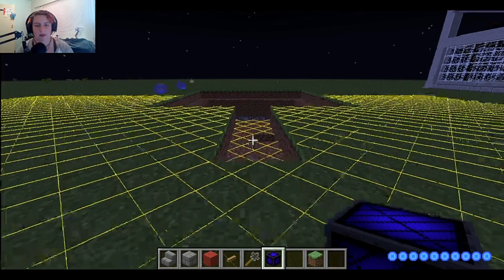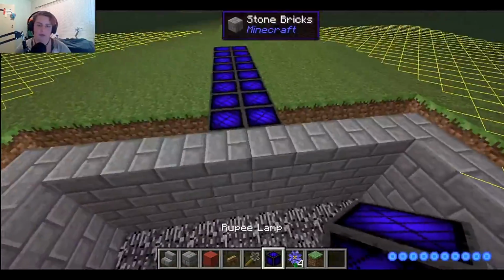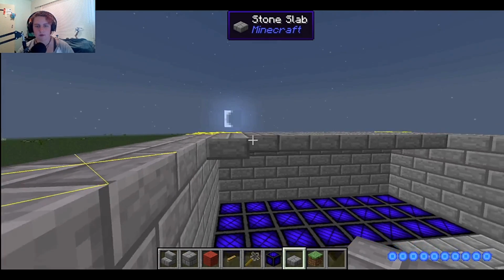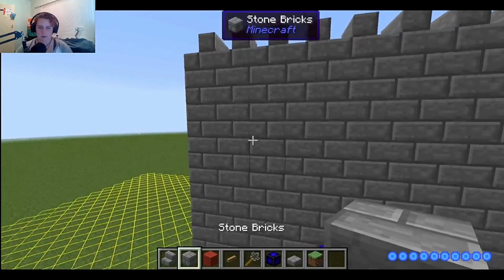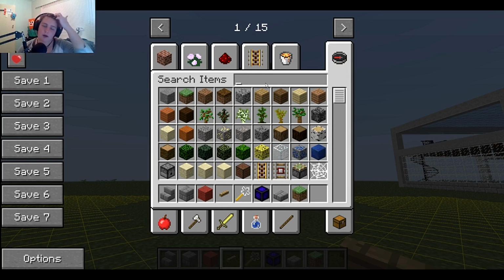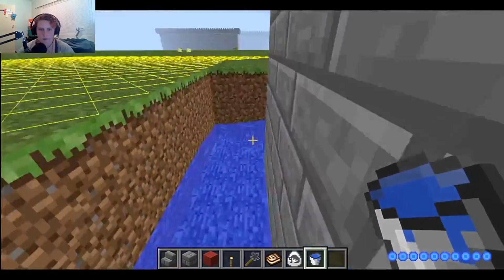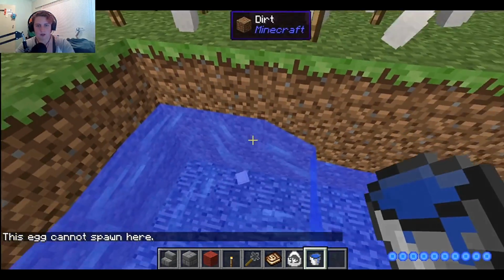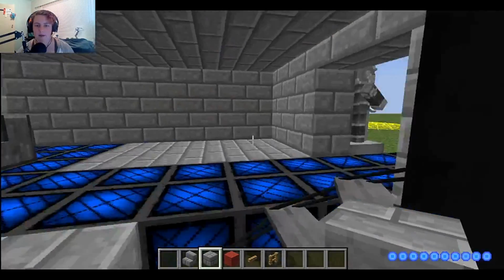build it small castle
welcome back to another exciting build with dracorext this build comes at the request of a fan ethan hope you like it buddy

follow along and injoy building a small castle of your own